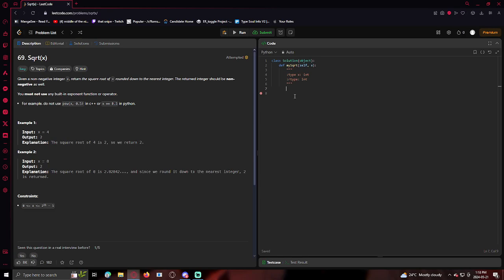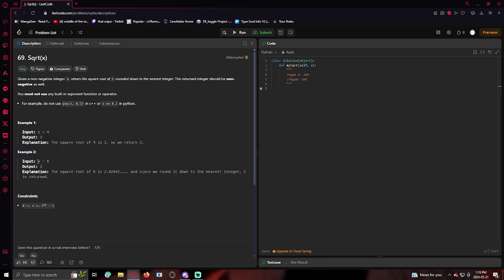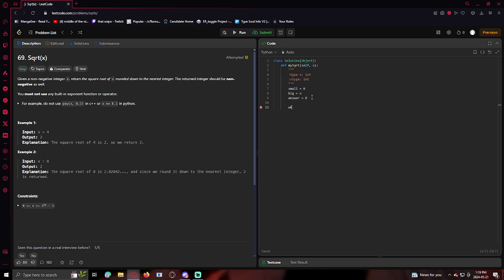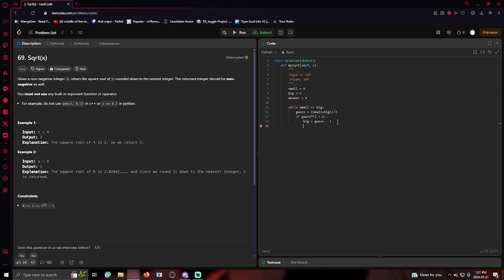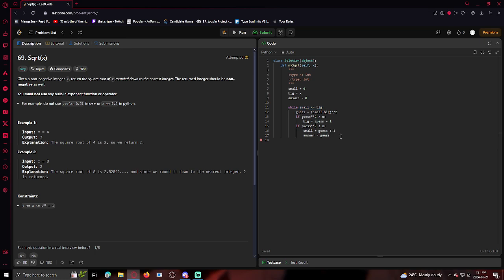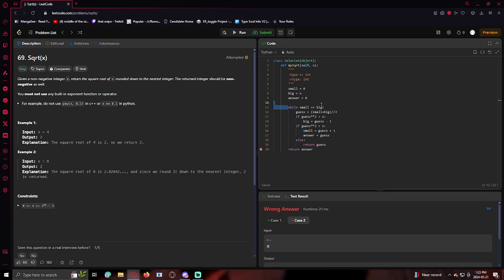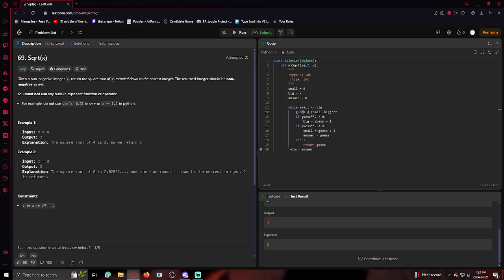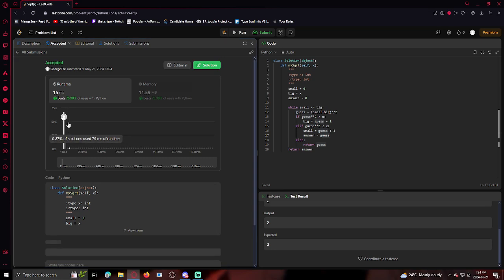LeetCode 69 [Sqrt(x)] - Day 1